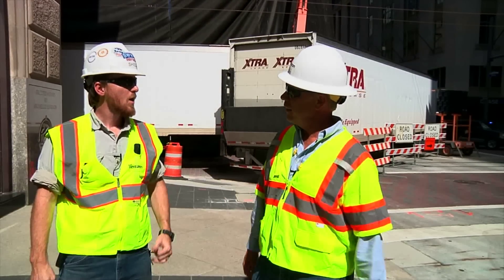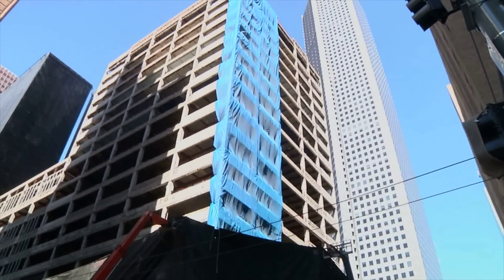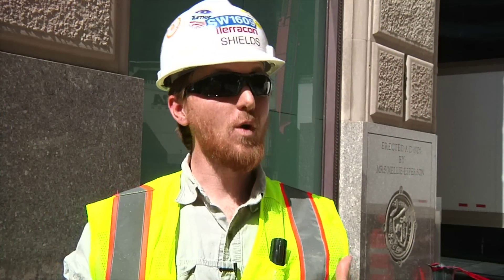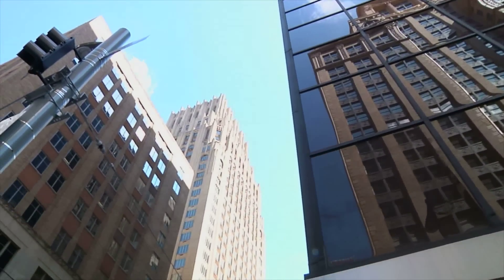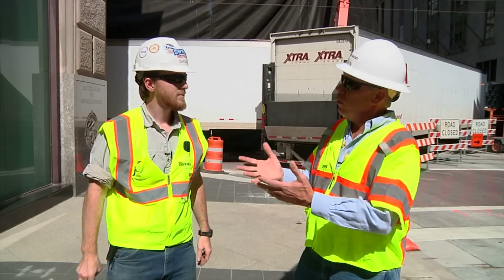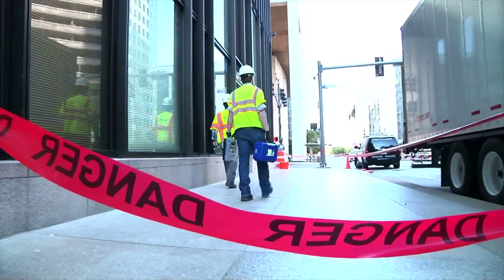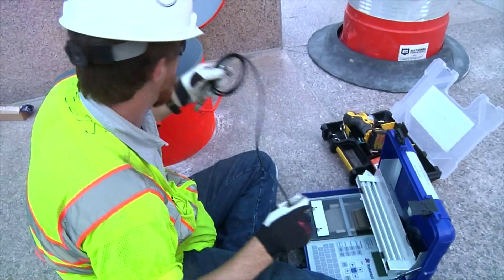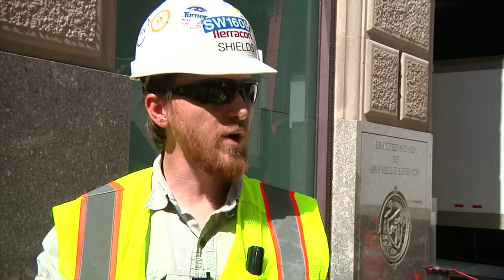Vibration Monitoring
Detecting and recording ground vibrations during high explosive building demolition protects building owners and nearby facilities. With only one chance to collect vibration data safely and accurately, we work hard to get it right the first time, every time.